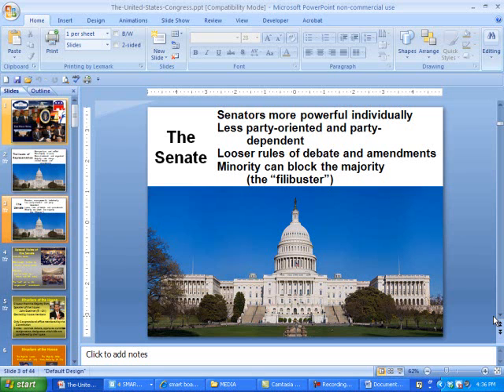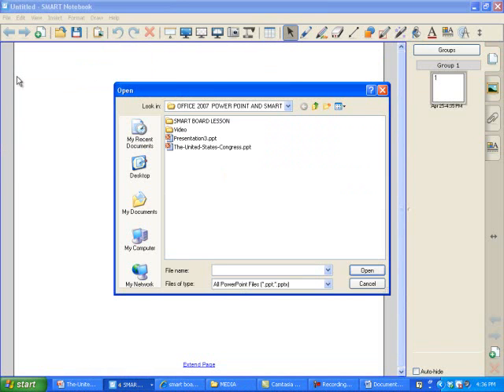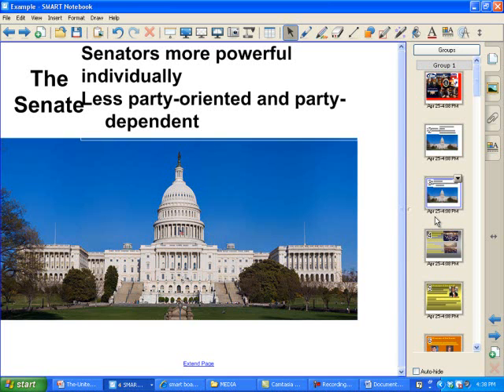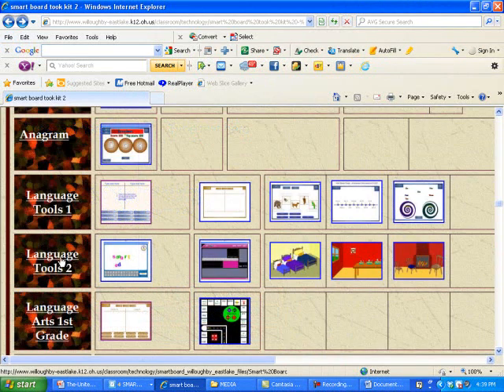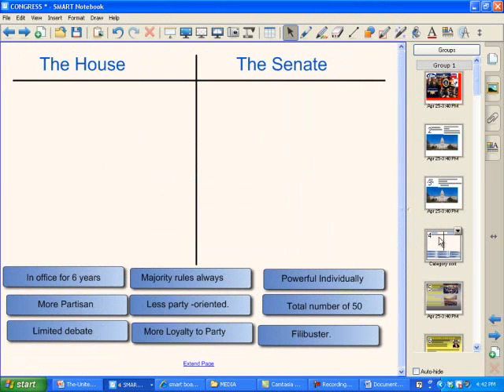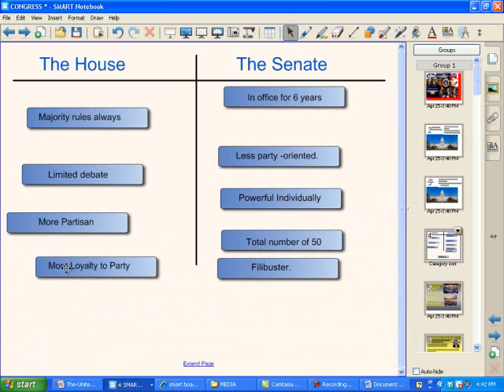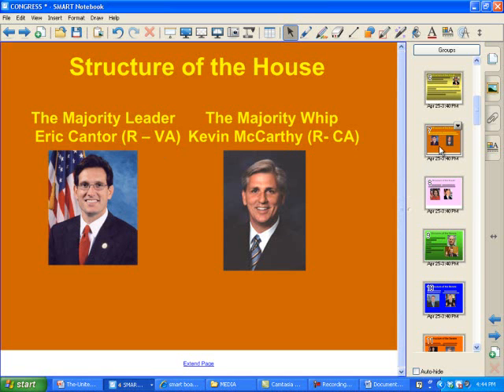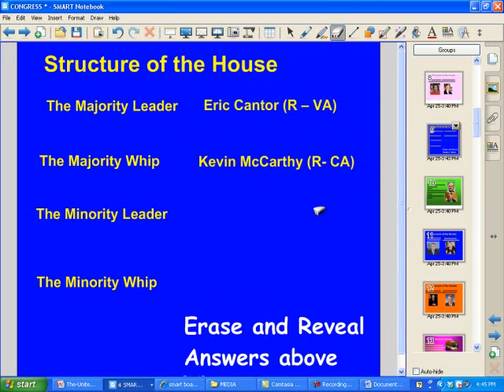Video 2 Transfer Power Point to Smart Notebook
Description  This video will illustrate just how you may convert Power Point to Smart Notebook.